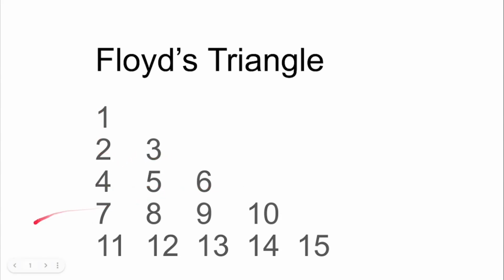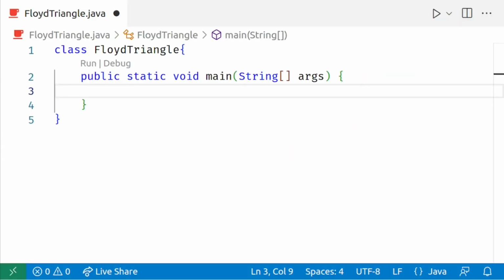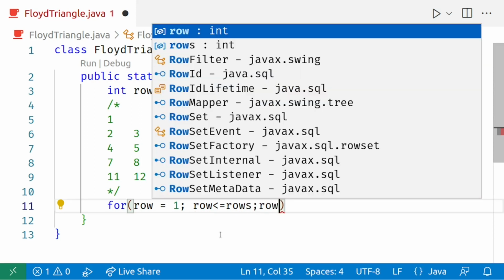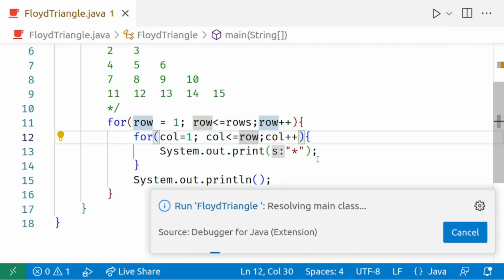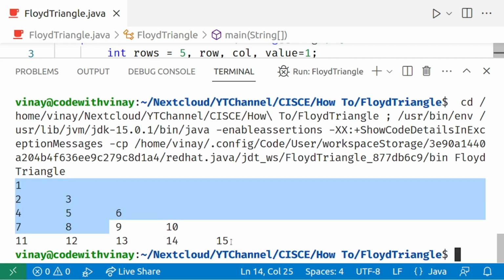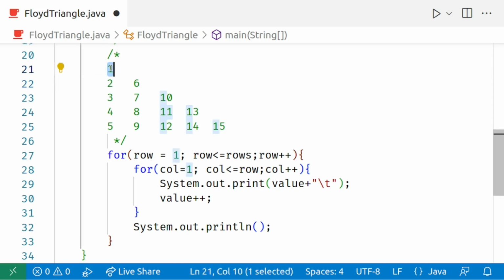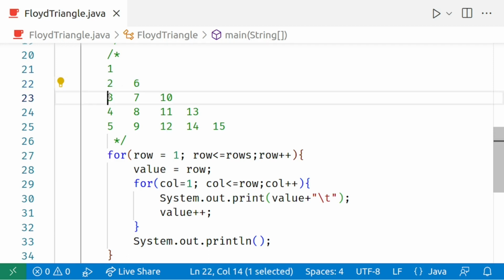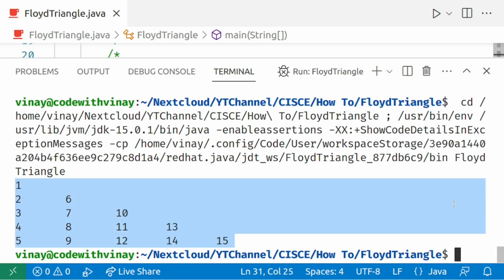The Ultimate Guide to Floyd Triangle Horizontal and Vertical Variations of Pattern Explained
In this comprehensive guide, we explore the fascinating world of Floyd Triangle and cover everything you need to know about its horizontal and vertical variations. You'll learn how to create Floyd Triangle, how it works.